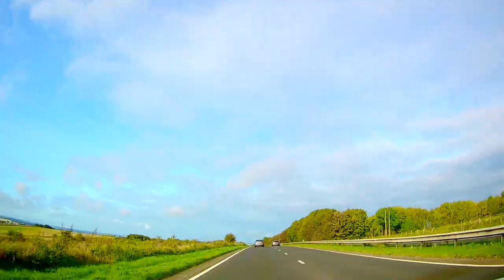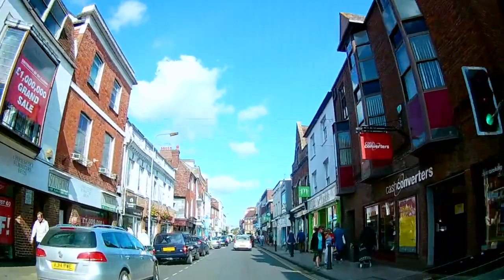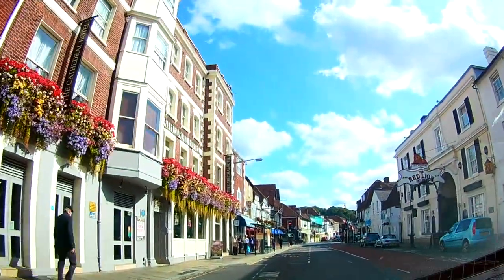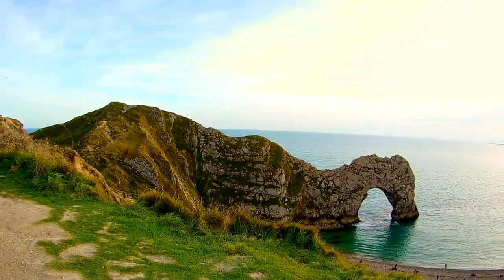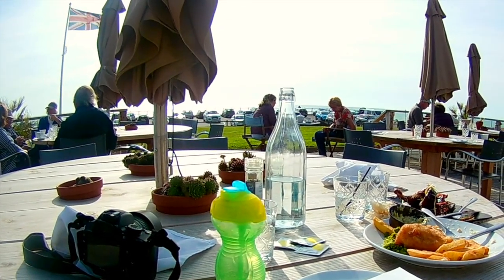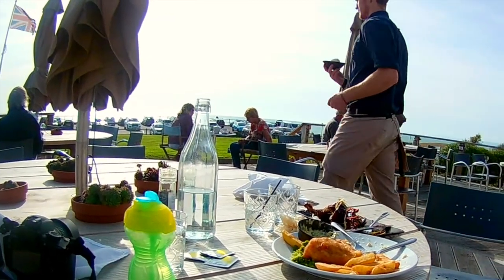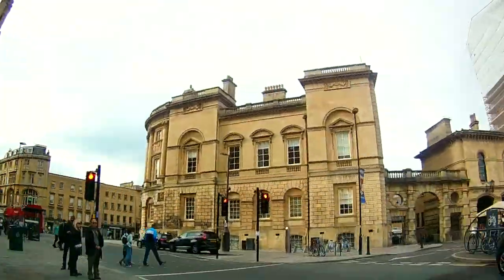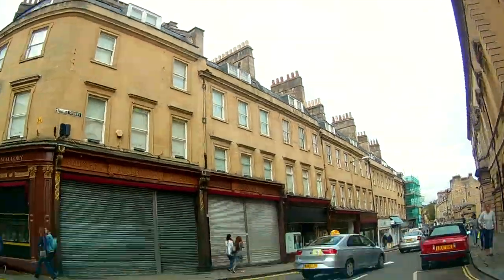Lap 2: UK Road Trip | Things to Do in South West England | Traveling with Toddler | Indian family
Hey guys. This is the second episode of our UK road trip. We moved down to the South West of England and realised there was so much more to see in England, outside of London. Come! Explore the beautiful roads with me through my eyes.

Artist: Nicolai Heidlas
Track: Summertime (REDUX)

Artist: Canned Heat
Track: On the Road Again

Artist: Alumo
Track: Good Times

Artist: Alumo
Track: Lovers